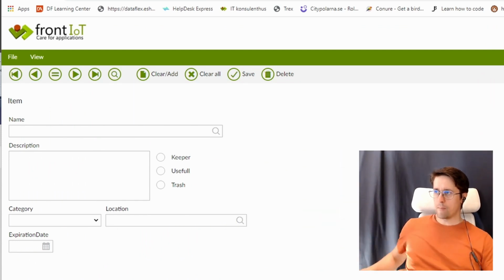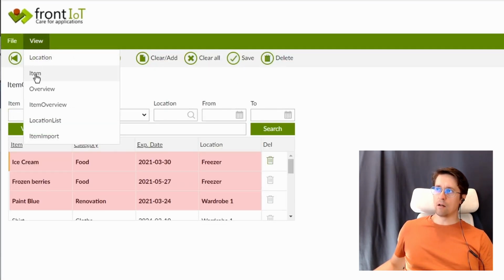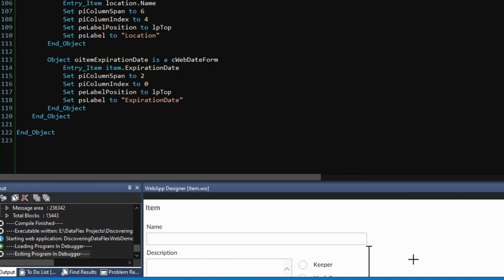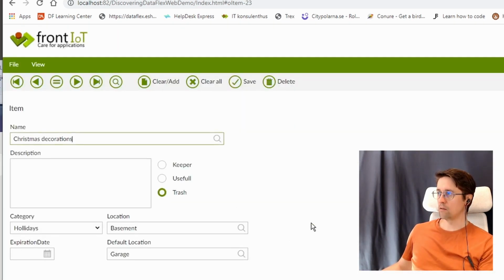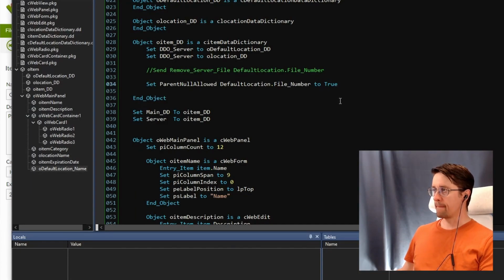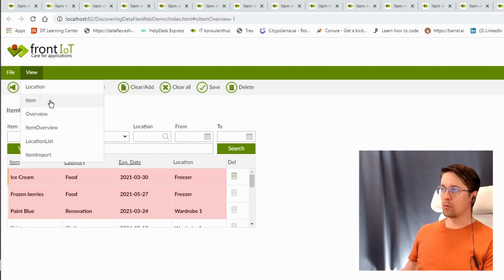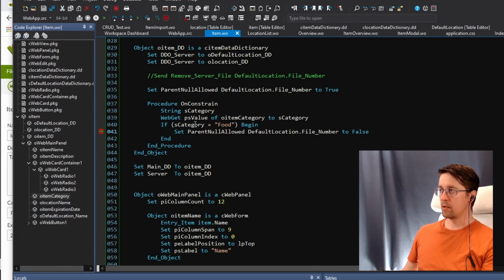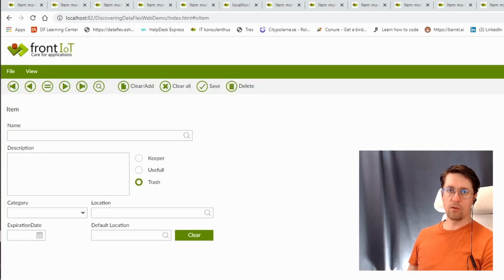Alias table and ParentNullAllowed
Sometimes you want to access the same table from one view multiple times. This is not possible of you still want to benefit from the powerfull DataDictionaries. The way to work around this is by using something called an alias table, which is a separate DataDictionary that points to the same table. When including parent tables in a view, alias or regular you sometimes want to decide if they should be mandatory or not. You can do that by setting the property ParentNullAllowed.
In this video we will look into all of this to see how it is done.